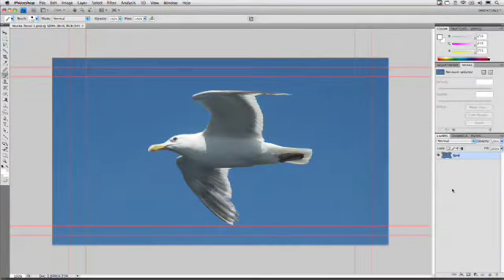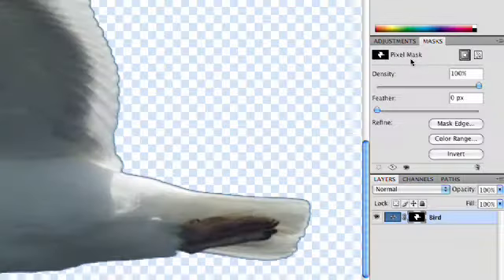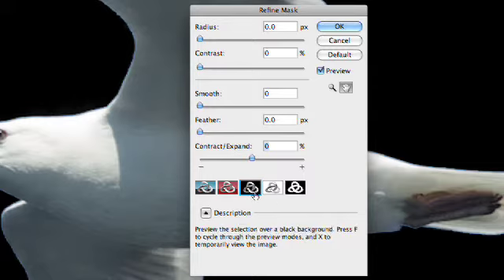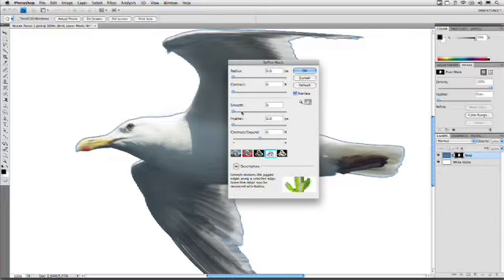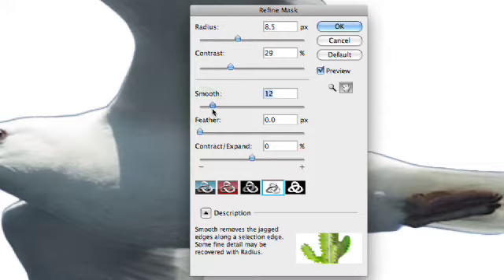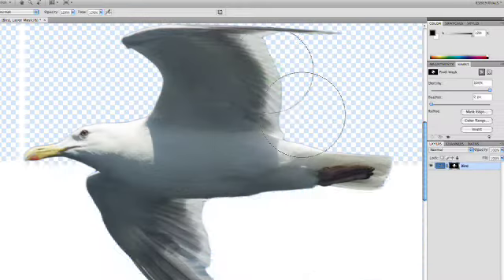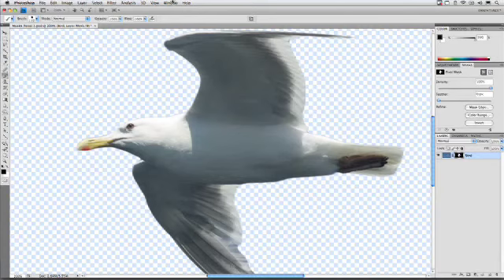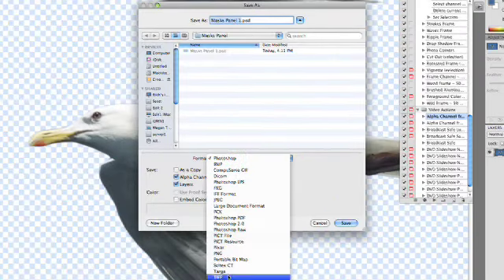Masks Panel - Photoshop for Video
In this episode of the Photoshop for Video podcast, Richard Harrington discusses his favorite addition to Photoshop CS4, the masks panel which gives you precise control over the masks on a layer.  Distributed by Tubemogul.